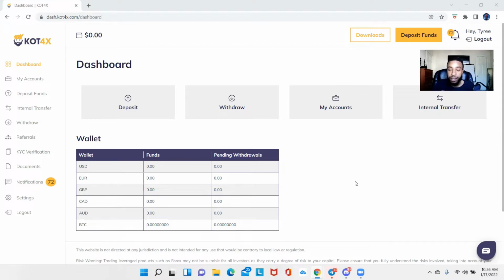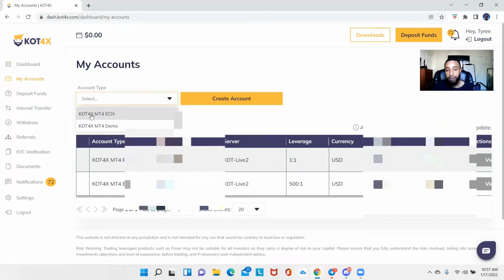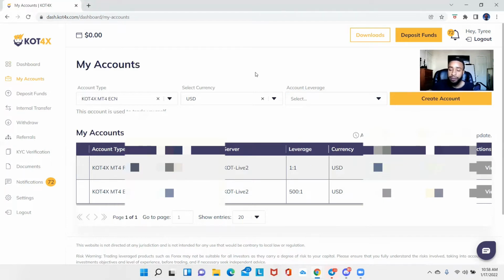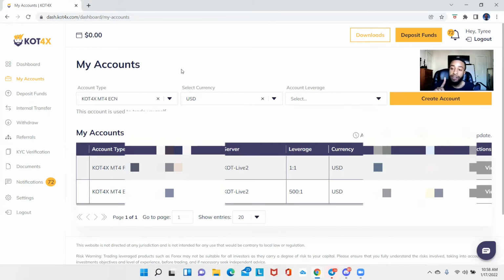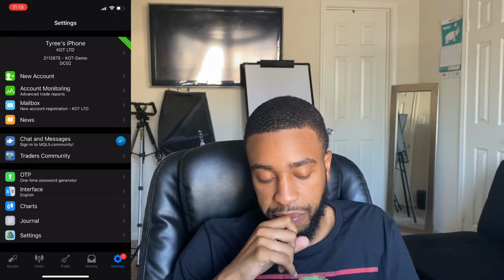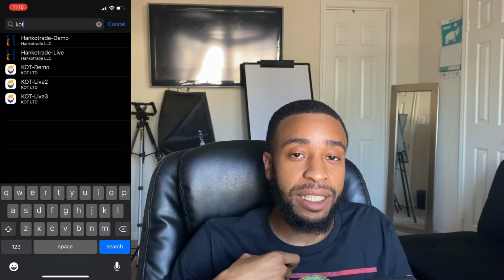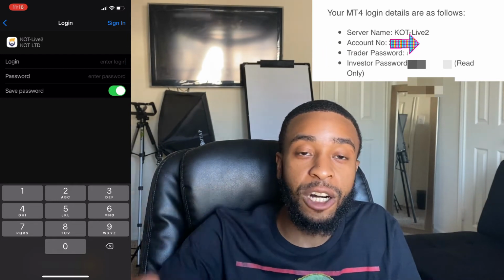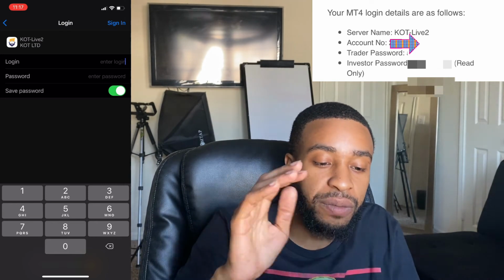HOW TO SETUP LIVE MT4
I WILL BE COVERING HOW TO SETUP A LIVE ACCOUNT WEB BROWSER, THEN HOW TO LINK IT TO YOUR MT4 ACCOUNT

Thanks